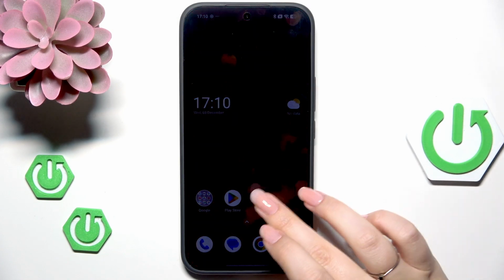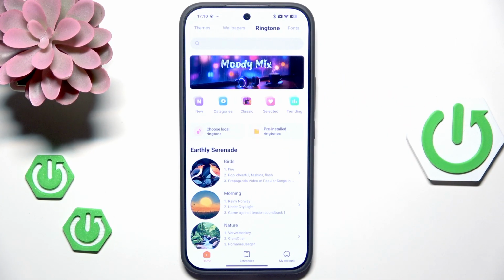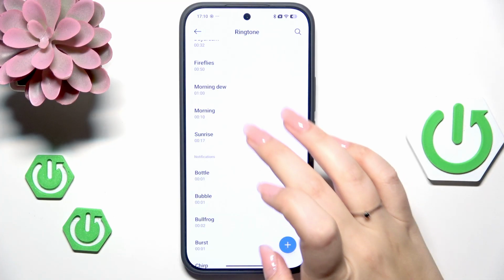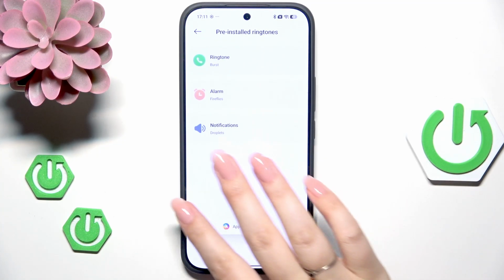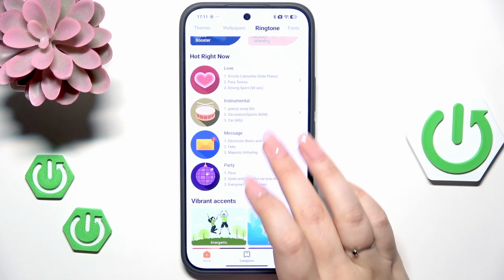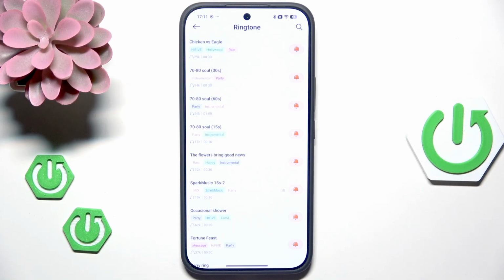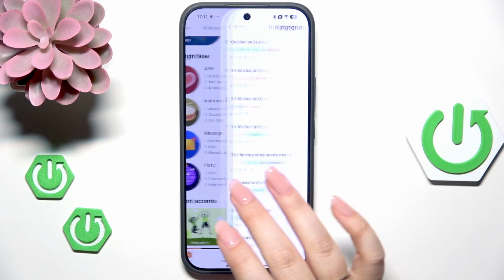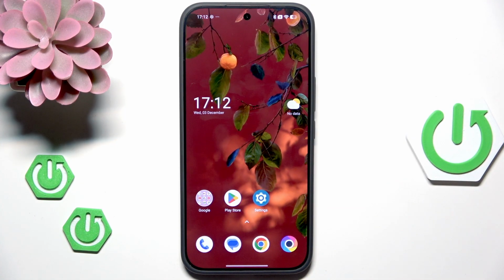REDMI K90 Pro Max - How to Change Ringtone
Learn how to change the ringtone on your REDMI K90 Pro Max step by step. In this video you will see how to open Settings, go to Sound & vibration, and choose between preinstalled ringtones or online tones from Themes. I show how to preview sounds, download a theme ringtone, apply it, and confirm the new ringtone for incoming calls. This simple walkthrough is perfect for new users and anyone who wants to customize their call tone on the REDMI K90 Pro Max.

How to change ringtone on REDMI K90 Pro Max?
How to use online ringtones on REDMI K90 Pro Max?
How to set a preinstalled ringtone on REDMI K90 Pro Max?

0:00 Intro
0:08 Open Settings & Sound
0:21 Ringtone option (Themes or Preinstalled)
0:36 Choose preinstalled ringtone
1:05 Browse online ringtones in Themes
1:28 Download and apply ringtone
1:53 Done / Confirmation